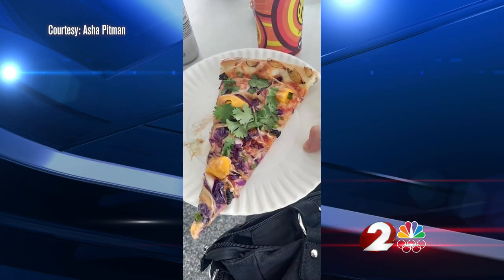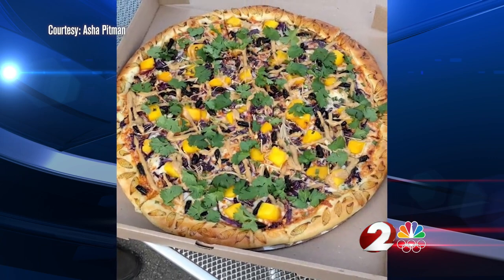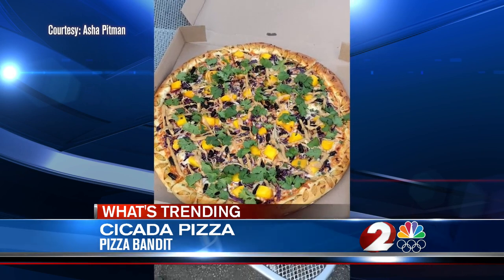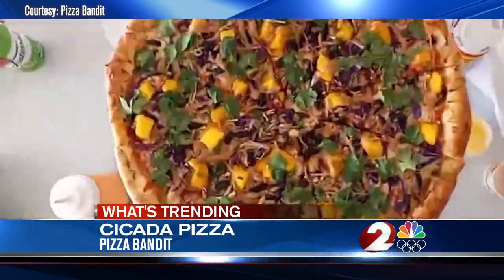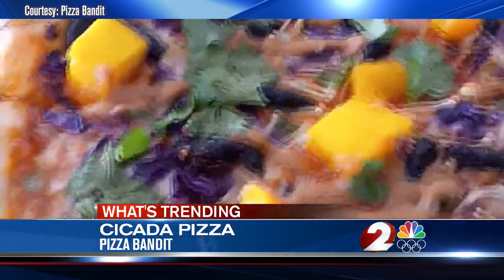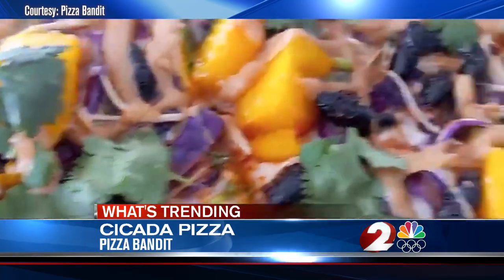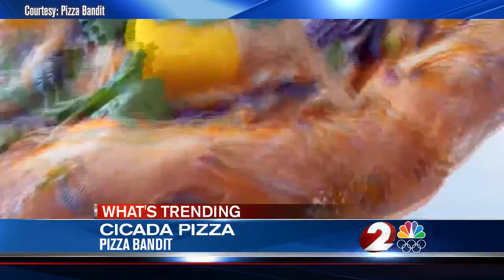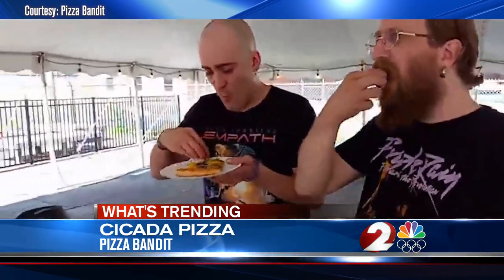Local pizzeria serves up pie with cicadas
The Pizza Bandit agreed and went live on Facebook with what they said was an expert pizza panel to discuss all things cicada pizza and test the spicy thai cicada pizza.